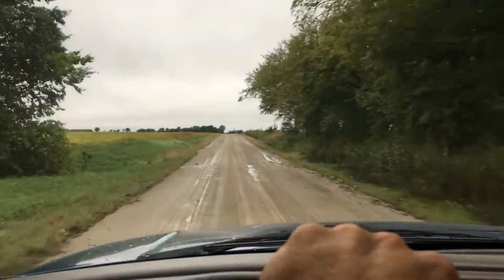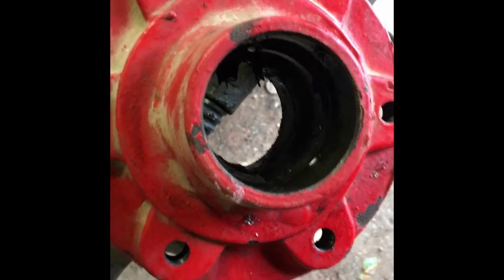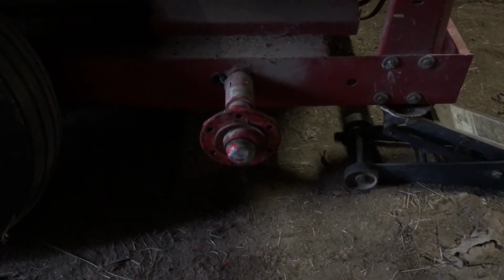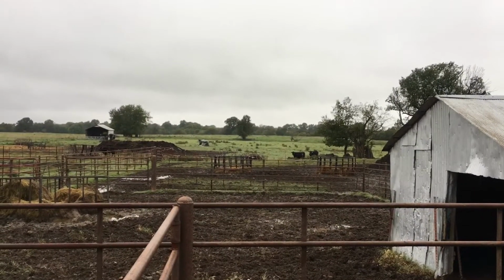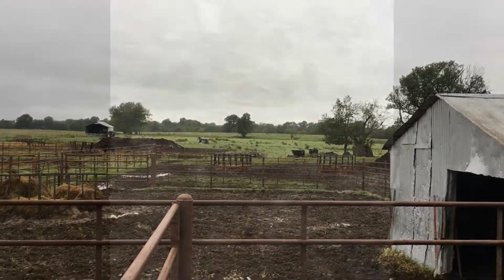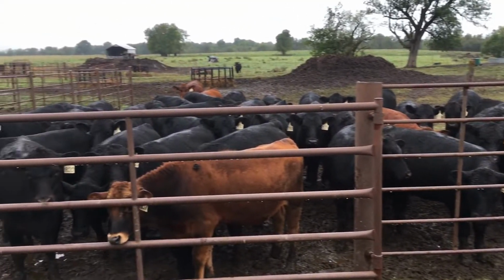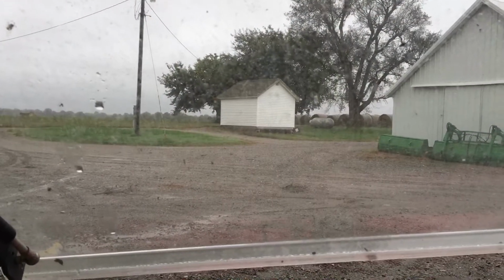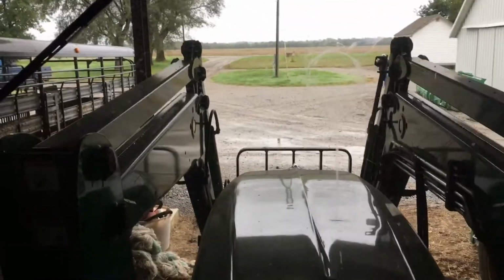Wheel Bearings, Feeding calves And Putting Out Hay.